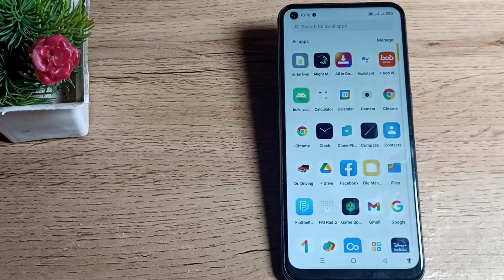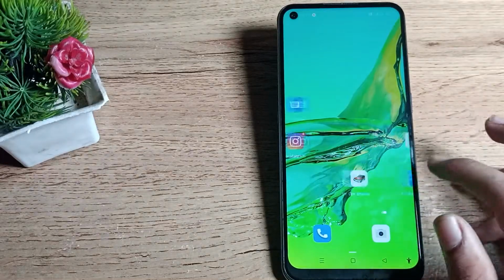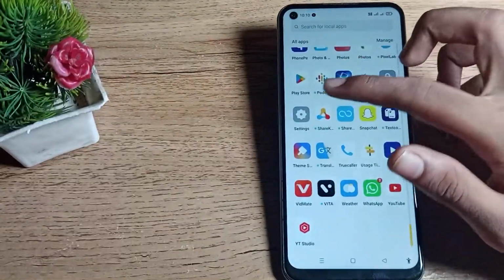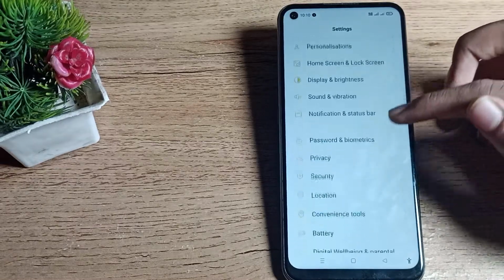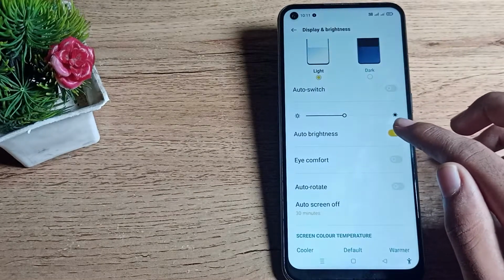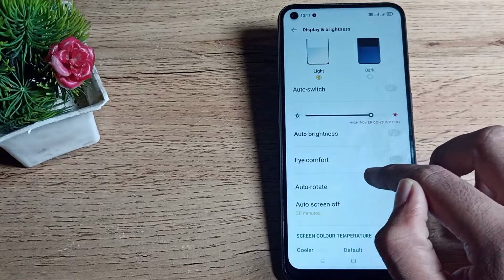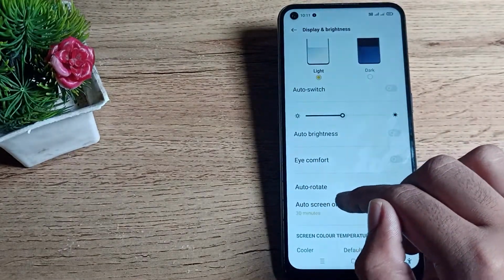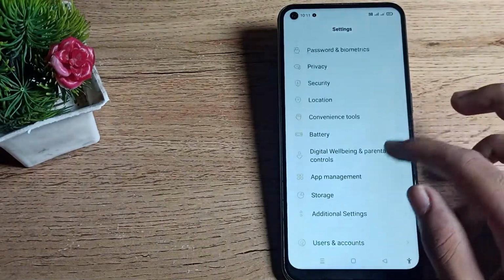How to off Auto Brightness in oppo F21 pro phone, off Auto brightness